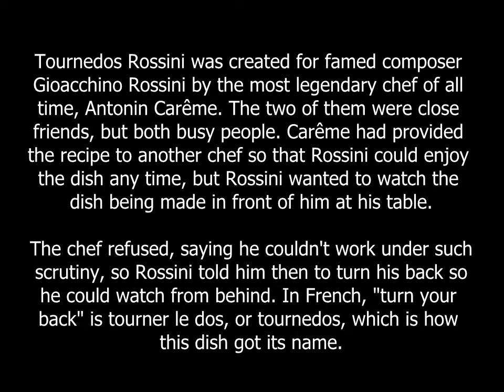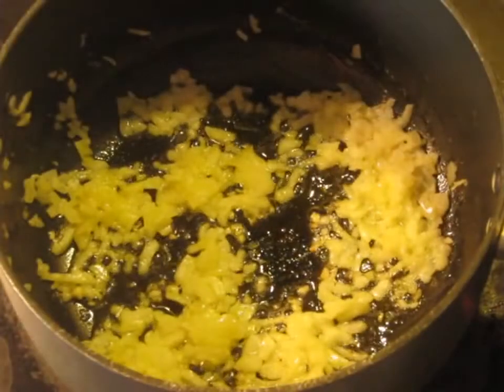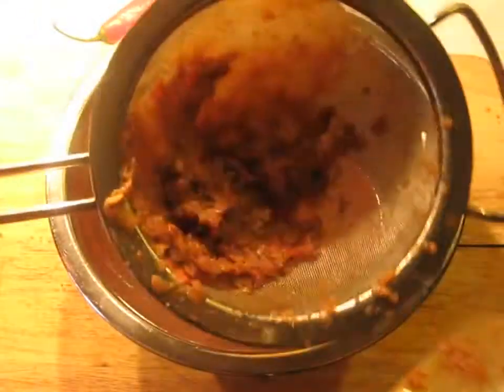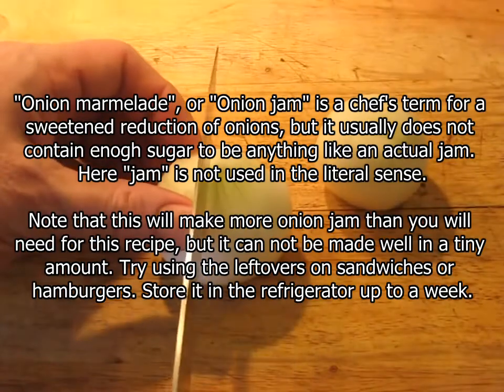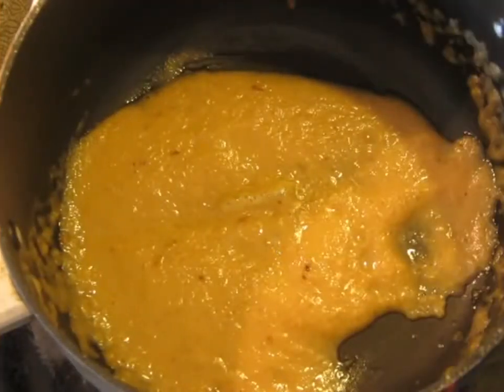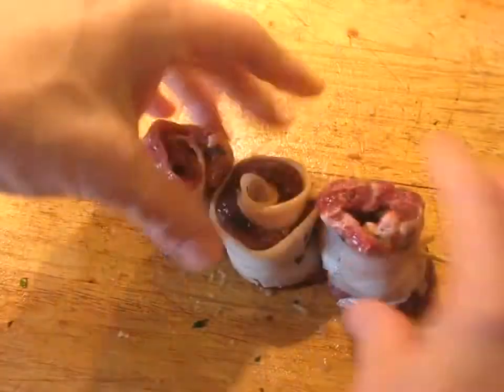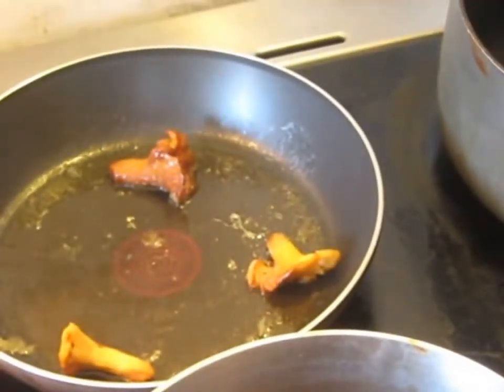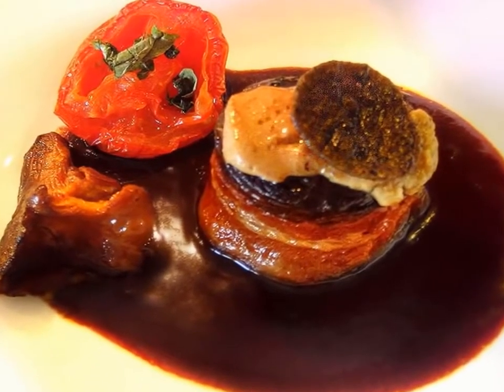123 TOURNEDOS ROSSINI / Modern Classic French Steak Recipe